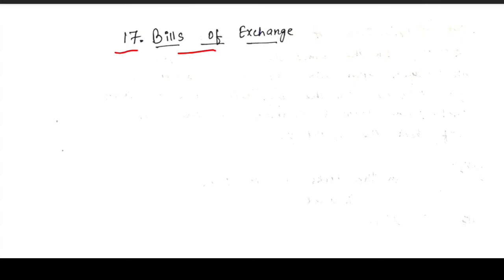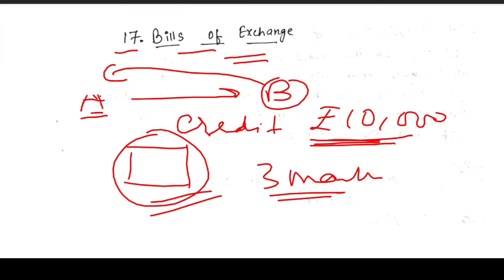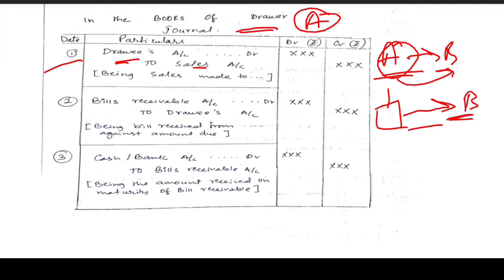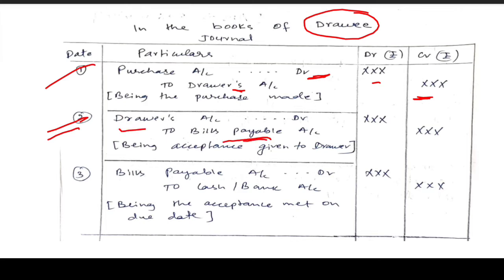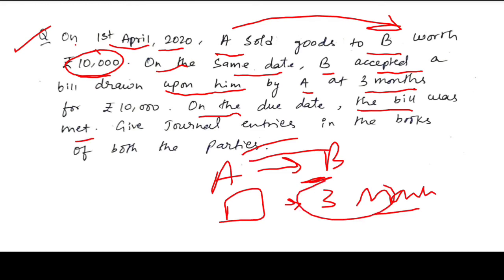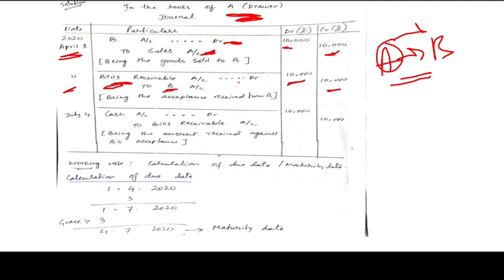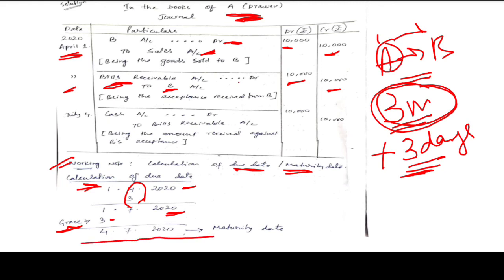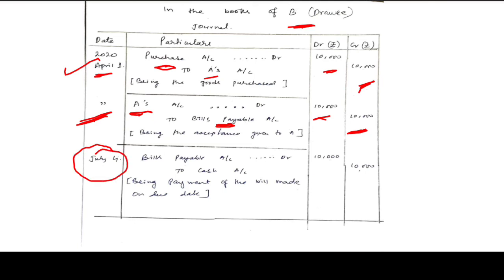Class XI - Accounts | Bills of Exchange [Part - I]